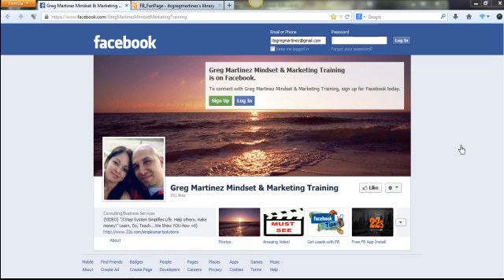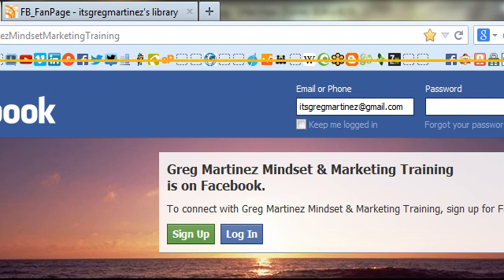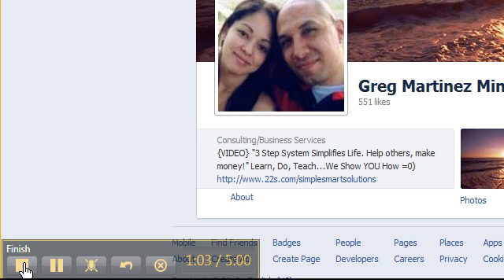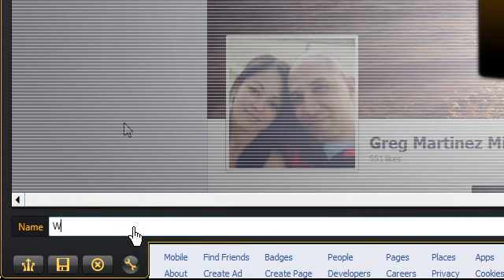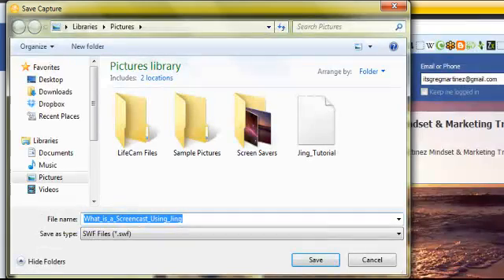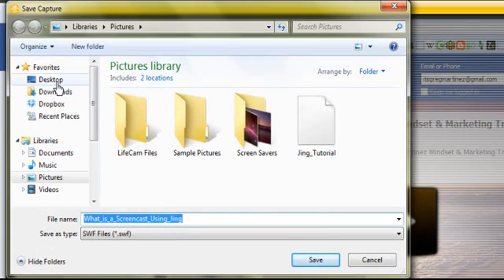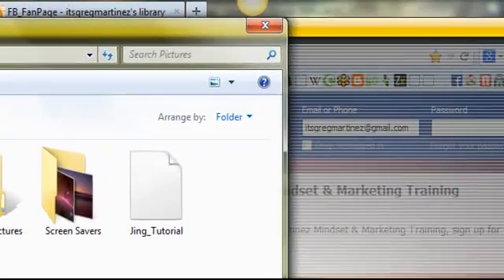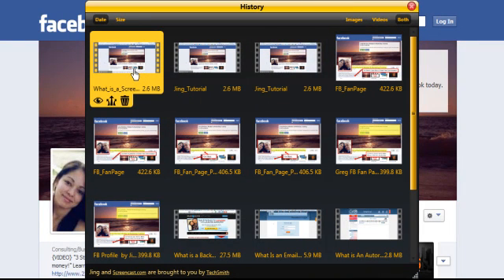What is A Screencast A Jing Review on How to Create Tutorial Videos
What is a Screen Cast? Learn how to create training videos for multiple purposes. Showcase software program features, create review videos & how to's on website navigation, & help others with computer related tech questions.

Jing is a free tool that you can use to make quick (5 minutes or less) tutorial screencasts. You can then save the videos to your computer as well as upload them to their hosting platform so that you can share direct URL links with anyone at any time.

Screencasts are essential to building brand awareness if using them to create tutorial videos for potential customers & teammates when building a home business utilizing the internet.